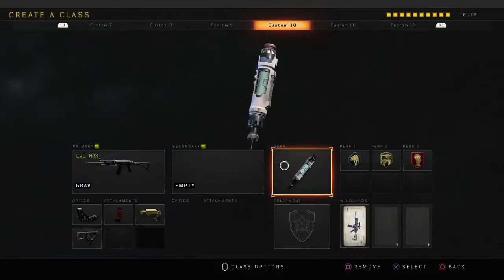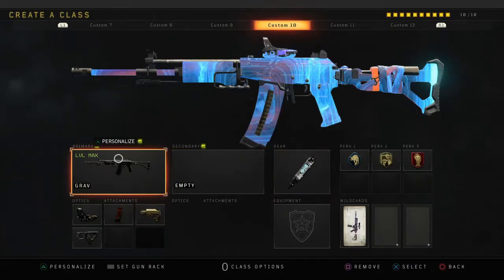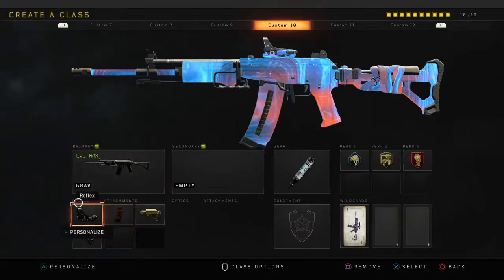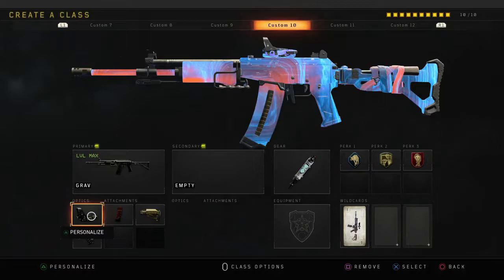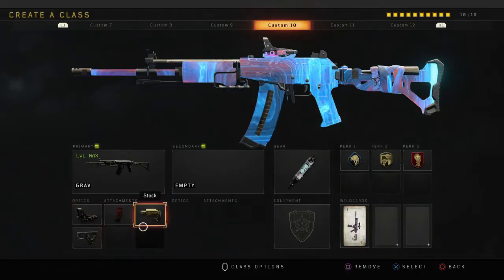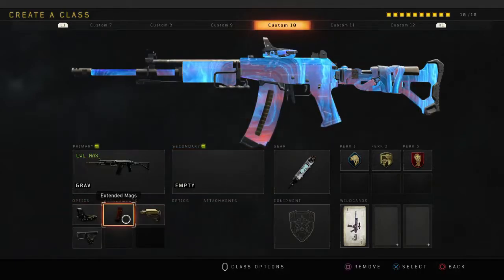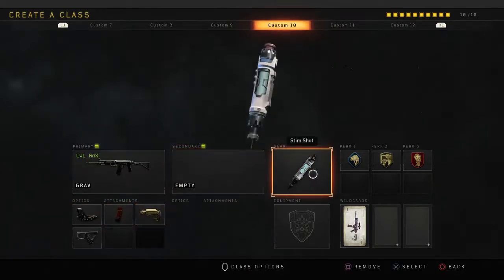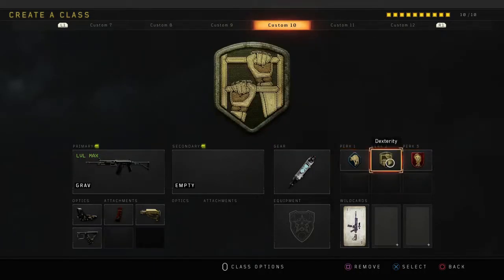NEW GRAV is TOO GODLY! BEST GRAV CLASS SETUP in COD BO4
MY ACCOUNTS

►PSN - DemonKing_101

►PSN - SupremeTDK